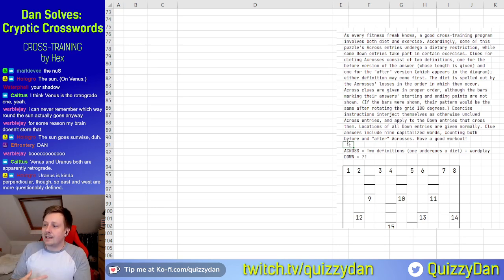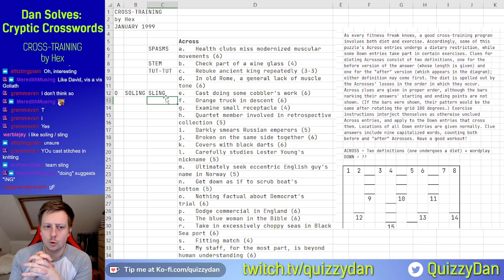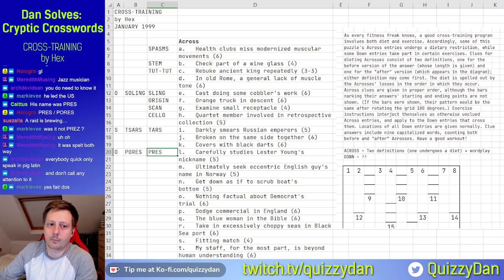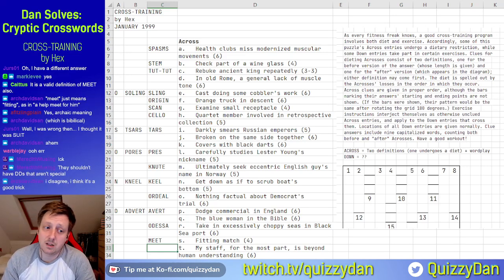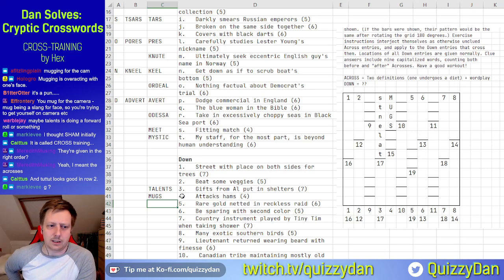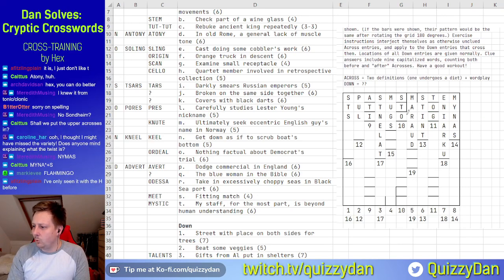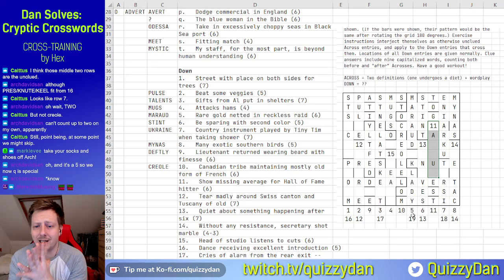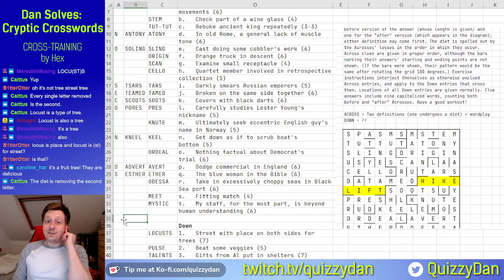Variety Cryptic Crossword: Cross-Training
Crossword: Cross-Training by Hex

Instructions:
As every fitness freak knows, a good cross-training program
involves both diet and exercise. Accordingly, some of this
puzzle's Across entries undergo a dietary restriction, while
some Down entries take part in certain exercises. Clues for
dieting Acrosses consist of two definitions, one for the
before version of the answer (whose length is given) and
one for the "after" version (which appears in the diagram);
either definition may come first. The diet is spelled out by
the Acrosses' losses in the order in which they occur.
Across clues are given in proper order, although the bars
marking their answers' starting and ending points are not
shown. (If the bars were shown, their pattern would be the
same after rotating the grid 180 degrees.) Exercise
instructions interject themselves as otherwise unclued
Across entries, and apply to the Down entries that cross
them. Locations of all Down entries are given normally. Clue
answers include nine capitalized words, counting both
before and "after" Acrosses. Have a good workout!